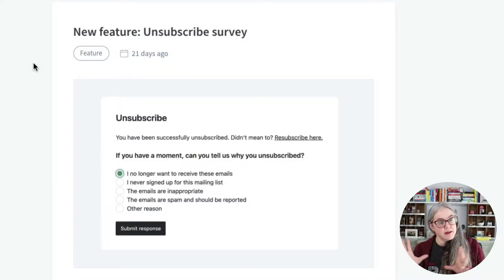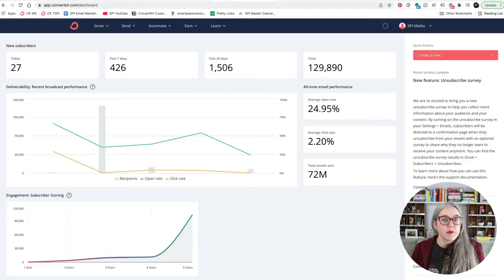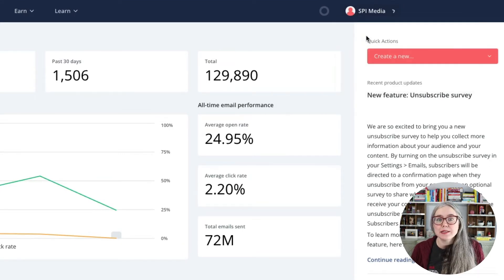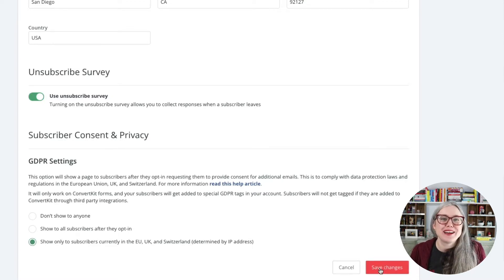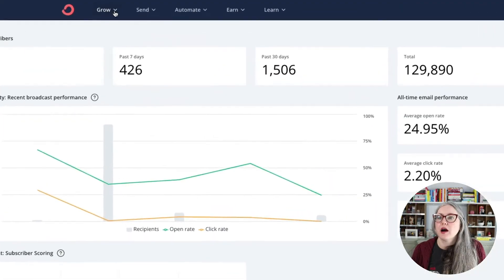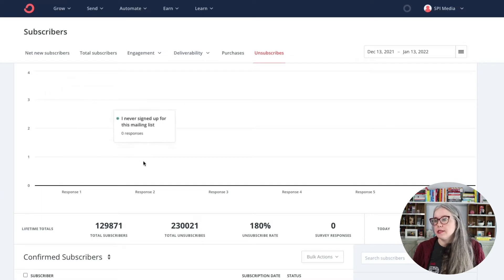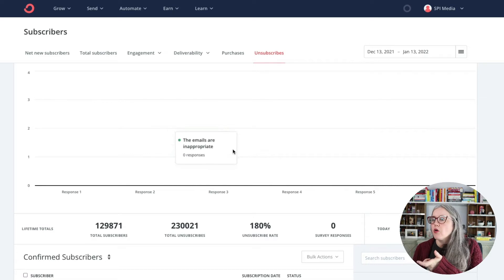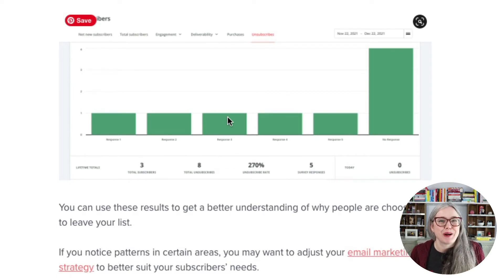How to Use ConvertKit's NEW Unsubscribe Survey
This video shows how to turn on Convertkit's new unsubscribe survey. For the best on email marketing strategies

0:00 - Introduction
0:42 - Turn on the survey
1:18 - Look at your feedback